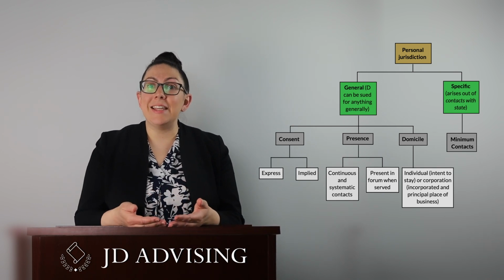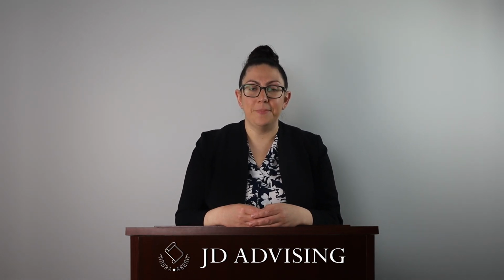CALIFORNIA BAR EXAM ESSAY GUIDE Part 2 - Essay Tips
This is part 2 of the CALIFORNIA BAR EXAM ESSAY GUIDE where we discuss essay tips! This guide will give you tips on how to get the highest score on your essays for the California Bar Exam!